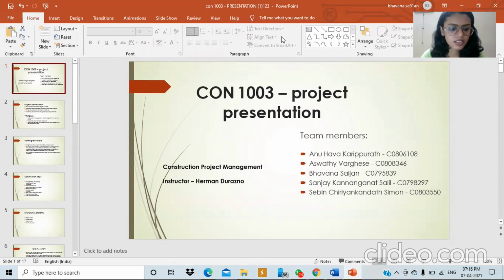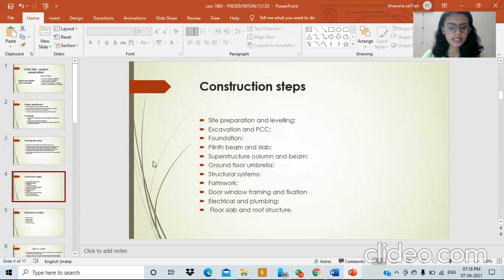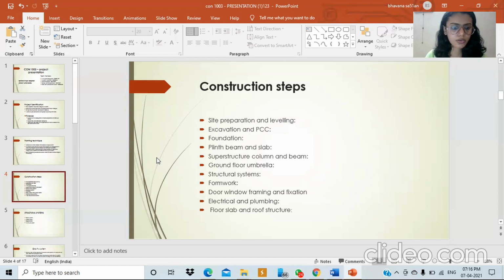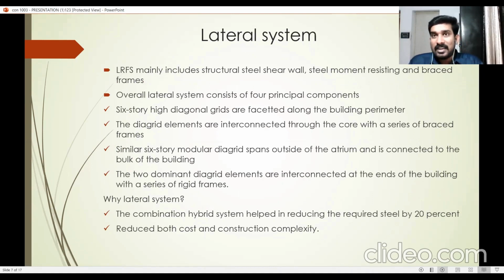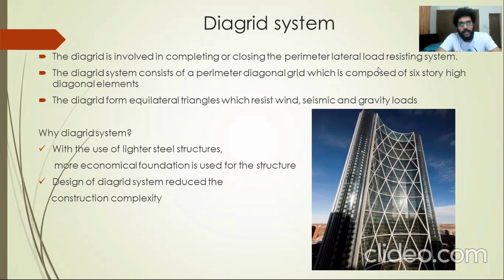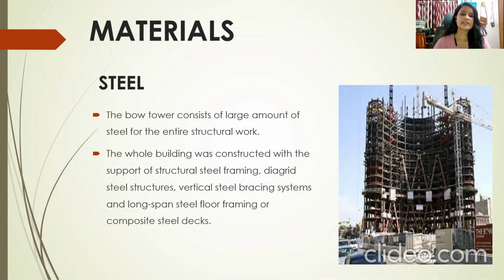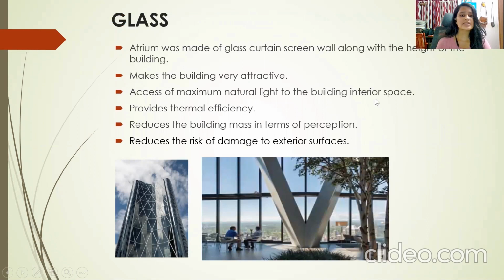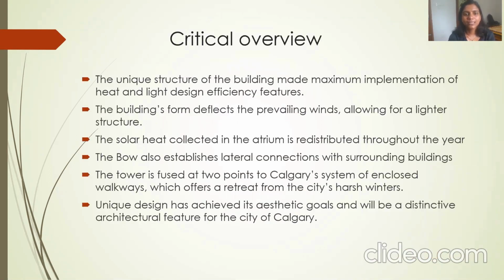CON 1003 - PRESENTATION: GROUP 1